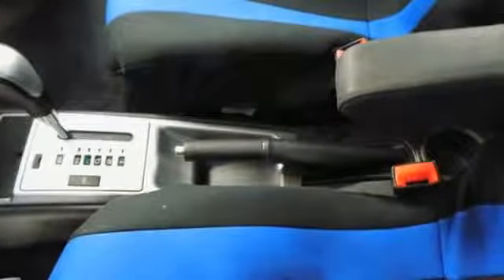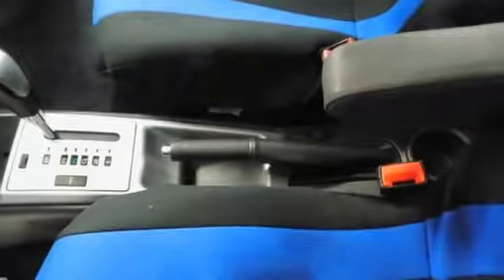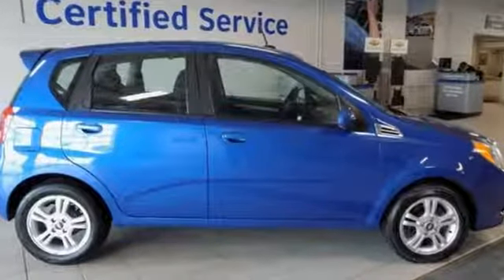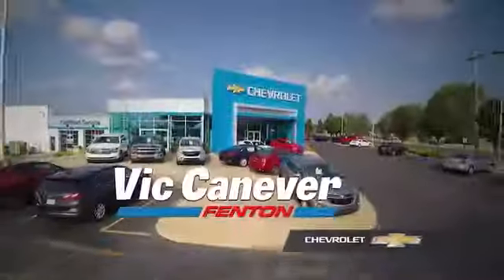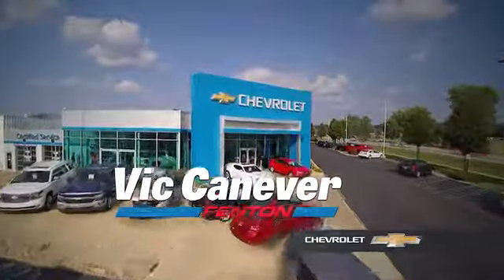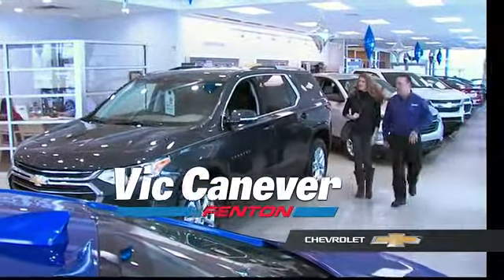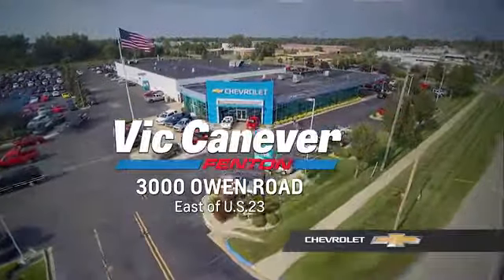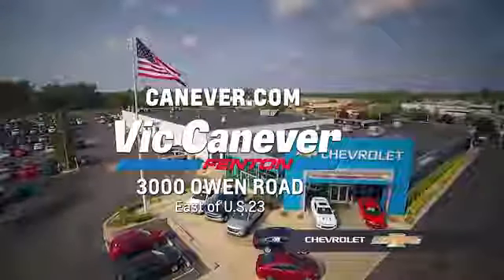Used 2011 Chevrolet Aveo5 Fenton MI Grand Blanc, MI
Year: 2011
Make: Chevrolet
Model: Aveo5
Trim: 1LT
Engine: ECOTEC 1.6L I4 MPI DOHC 16V
Transmission: 4-Speed Automatic
Color: Blue
Interior: charcoal
Mileage: 121426
Stock #: 180517A
VIN: KL1TD6DE9BB161522
Recent Arrival! Clean CARFAX. below KBB Fair Purchase Price! 25/34 City/Highway MPG

Address:
3000 Owen Road